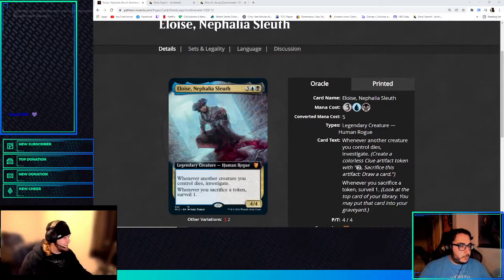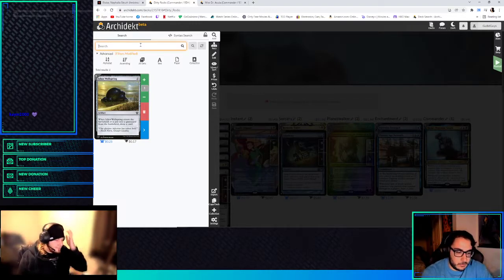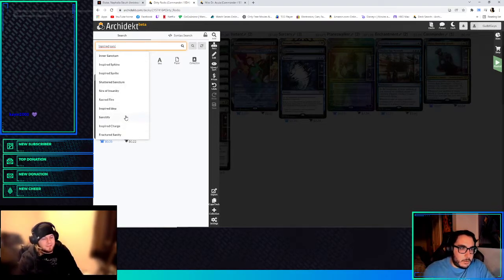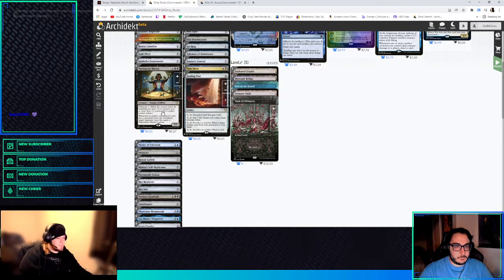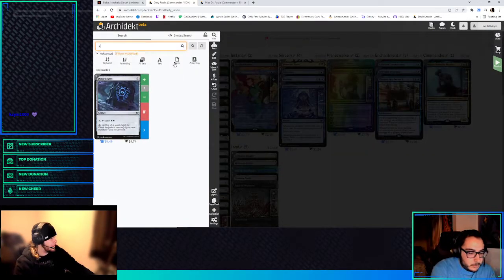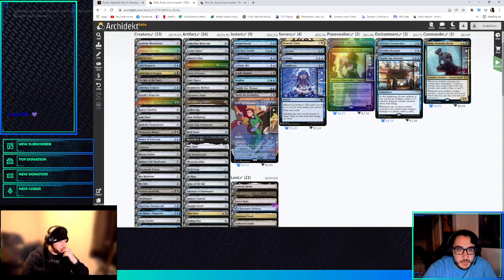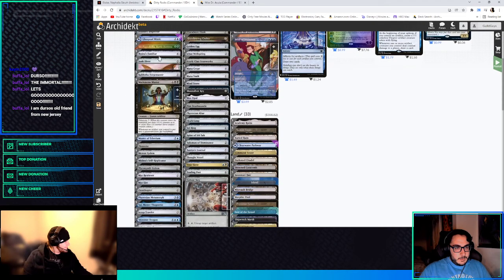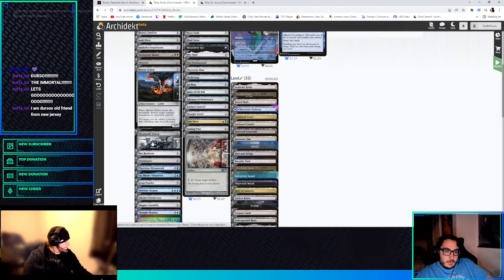Eloise, Nephalia Sleuth Commander Deck